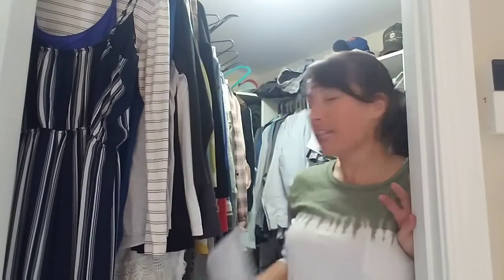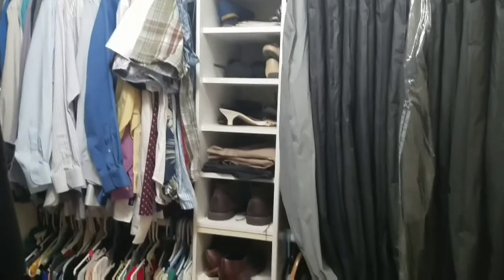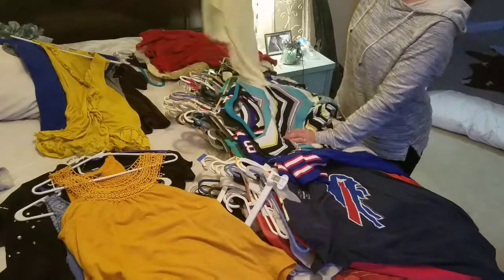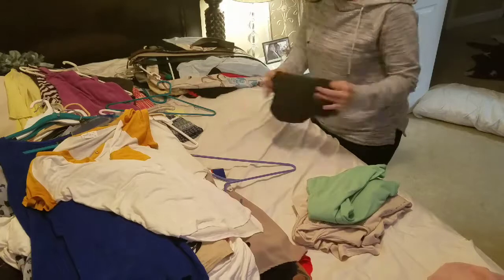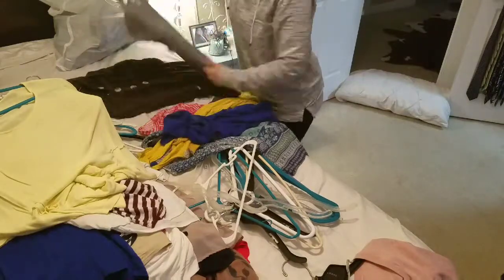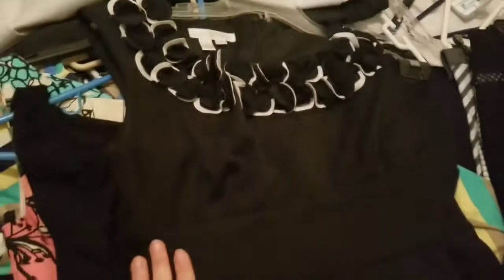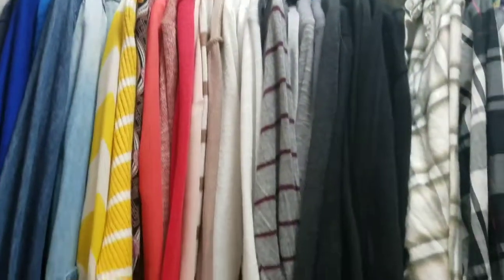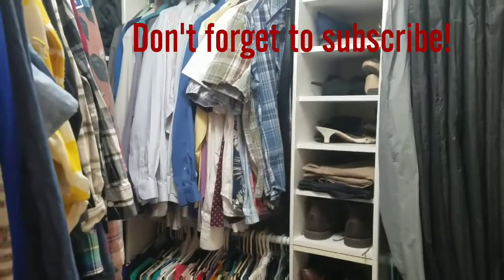Closet Before And After // Spring Clean Closet Challenge 2019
Today I am cleaning out our master bedroom closet. This is part 1 of my closet clean out and organization. This video is part of the Spring Clean Closet Challenge hosted by Heidi Sonboul and Casa Magnolia. Have a blessed day!